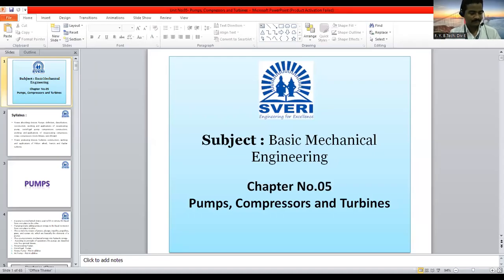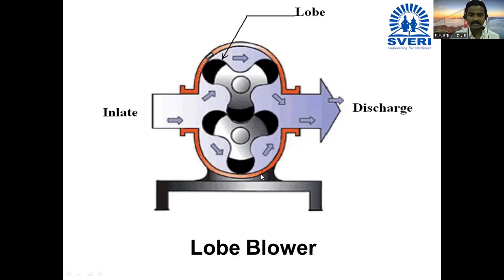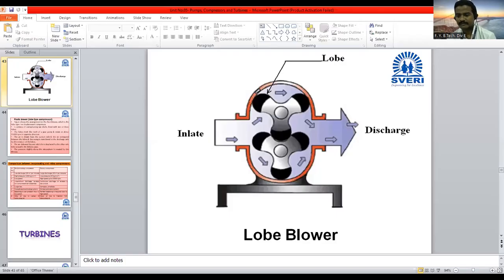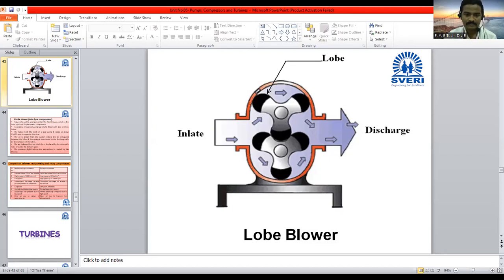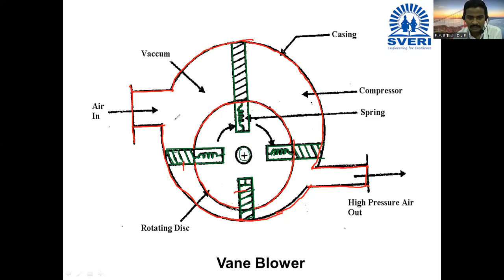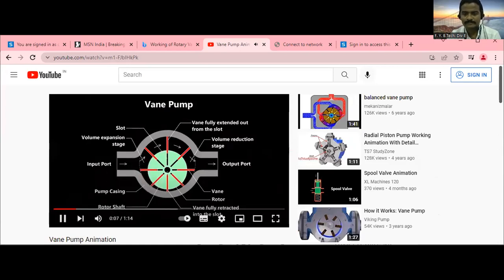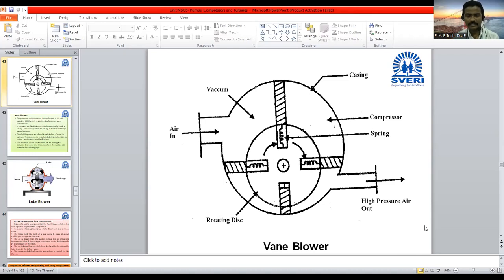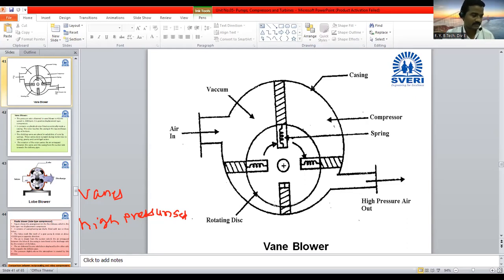Vane Blower , Root Blower